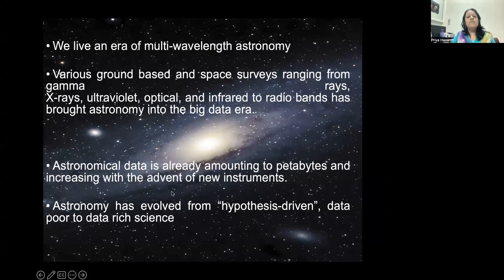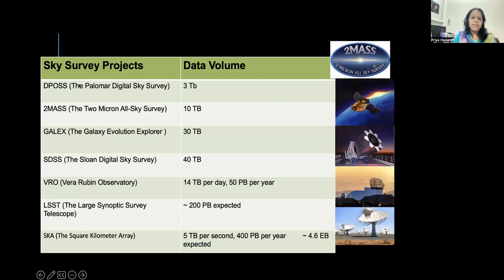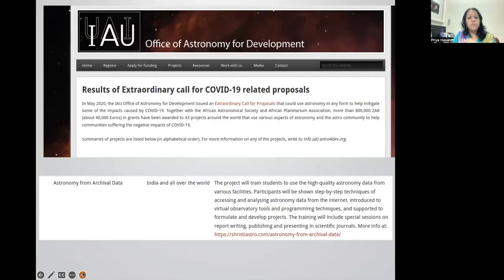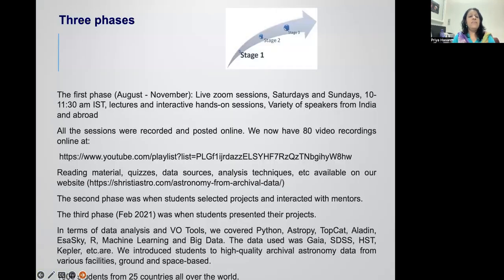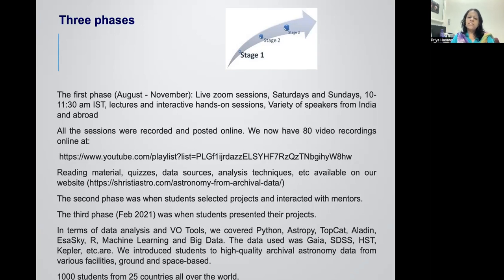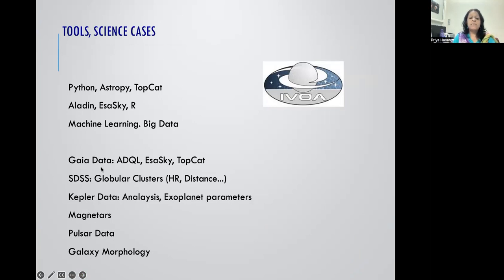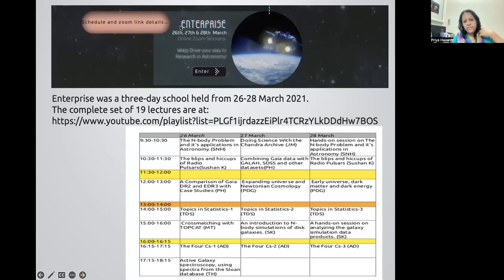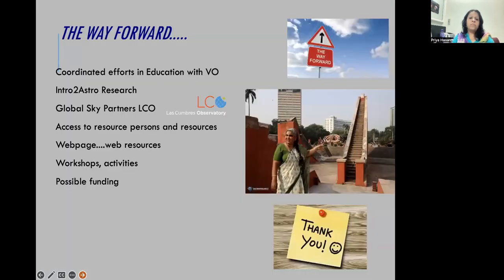Virtual Observatory as an Education Tool: Priya Shah Hasan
Education using real astronomy data is a very effective tool. In this poster we shall describe our efforts in two IAU-OAD Projects "Astronomy from Archival Data" and "AstroSprint" to train and teach young undergraduate and post-graduate students using Virtual Observatory Tools. The Science Cases ranged from Exoplanets, Stars, Pulsars, Galaxies, Dark Matter and Gravitational Lensing. We shall discuss the various outcomes of this work and the various lessons learned in. this effort.